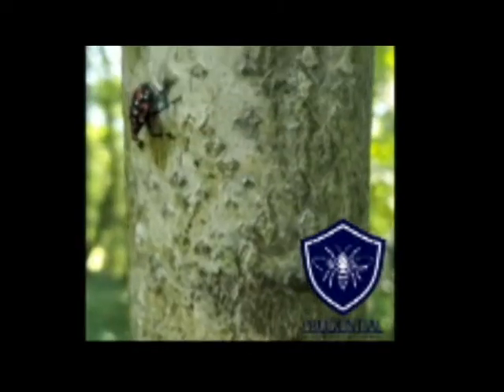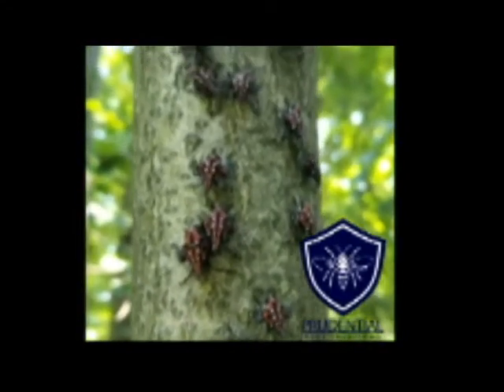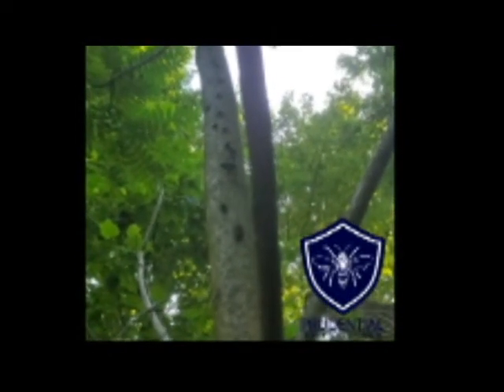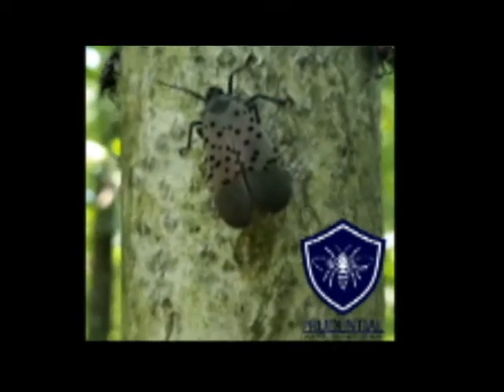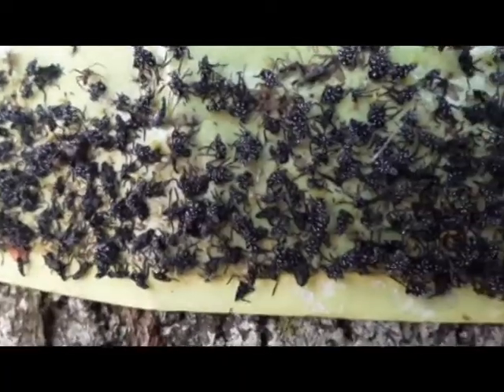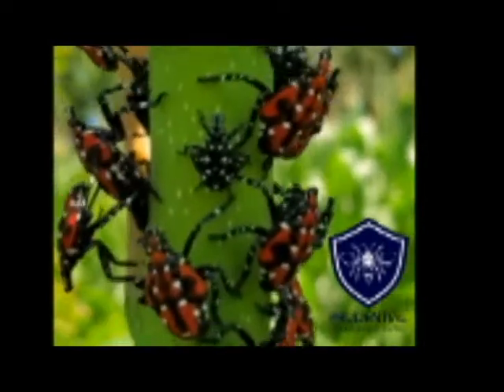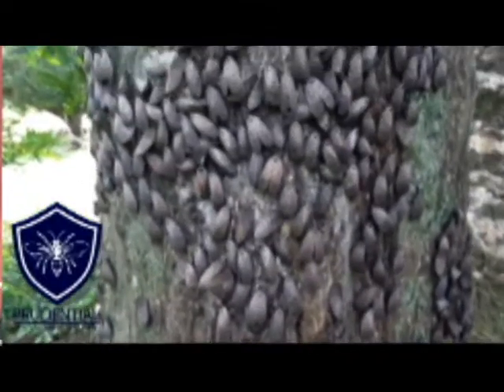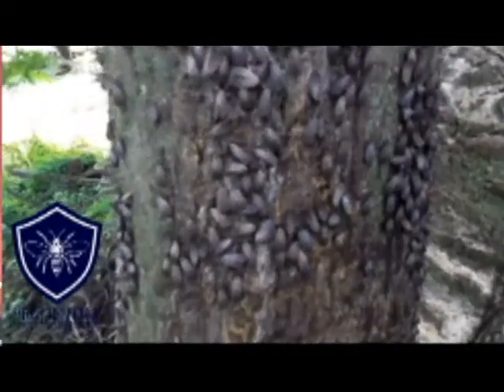What trees do Spotted Lanternfly like?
The Tree of Heaven (Ailanthus) is the preferred tree of the invasive spotted lanternfly.  Besides this tree, many homeowners have other trees that the spotted lanternfly will attack.

There are 3 trees that we find in neighborhoods and developments that the spotted lanternfly will feed on and damage.

1) Maples
2) Willows
3) River Birch

This is not a complete list but it is the 3 most common tree species we treat for spotted lanternfly.

There are 4 treatment options to treat and protect your trees from this invasive pest.

1) Systemic Treatments
2) Foliar Applications and Sprays
3) Tree Banding
4) Egg Scraping and Destroying (fall, winter, spring)

We are experts in identifying, treating, and preventing spotted lanternfly infestations.  Our treatment options will protect your trees from this damaging pest.

You can learn more about our affordable spotted lanternfly treatments